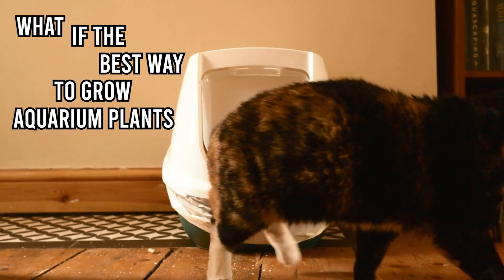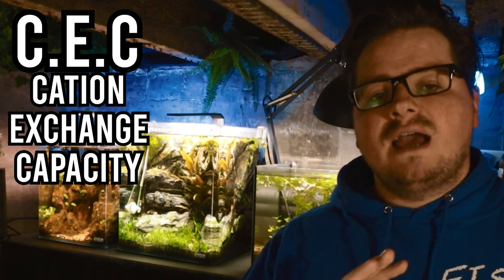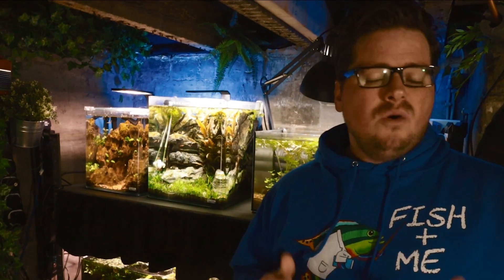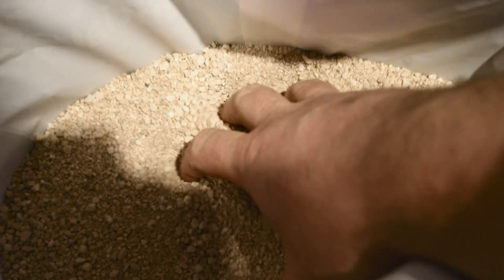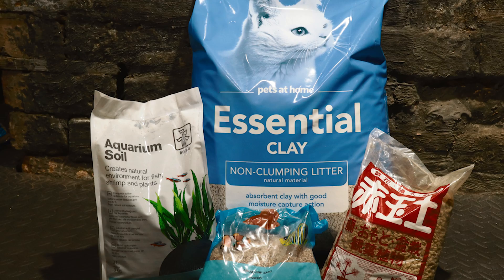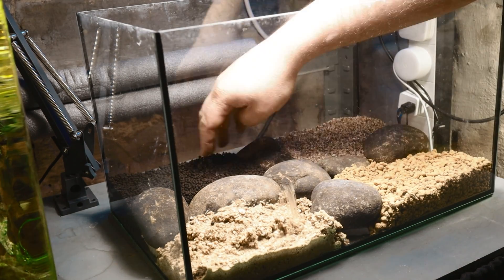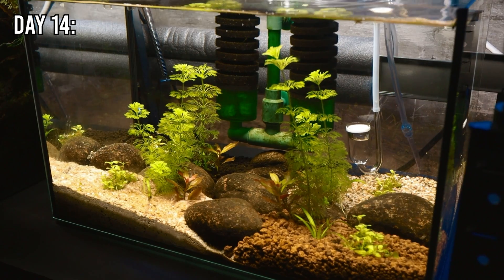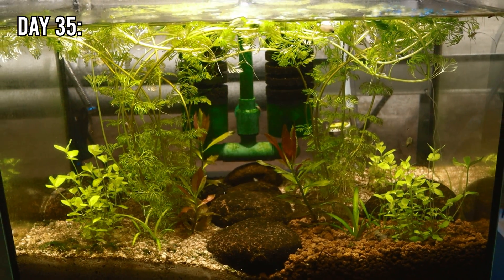Cost Saving Aquarium Hack That Really Works!!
I want to find the best planted tank substrate. Will cat litter work as an aquarium substrate? And how will it compare to Tropica Aquarium Soil, Akadama Bonsai Soil, and Unipac Sand? In this video, you'll find out via a month long experiment to establish how well a range of different aquarium plants can grow in cat litter versus the other three substrates.

A few top tips for using cat litter in your aquarium:
- Only buy 100% clay based, and unscented cat litter. Ideally the non-clumping variety.
- Rinse your cat litter before adding to the aquarium to remove dust.
- Conduct a series of water tests to ensure the water is safe for your fish before adding to them to the aquarium.

Akadama Bonsai soil is also well worth exploring if you intend to setup an aquarium for a really long time and want the benefits of a high cation exchange capacity substrate that is long lasting.

📺For my videos on estimative index, siesta dual lighting, and DIY Co2, check out this playlist

Things I have bought that I think you will like too:

🛒 Co2 Generator Kits - Ebay US | Ebay UK
🛒 Dennerle Nano Cube Tank - Ebay US | Ebay UK
🛒 Dennerle Scapers Tank - US Ebay | UK Ebay
🛒 Aquael Leddy Slim Link - US Ebay | UK Ebay